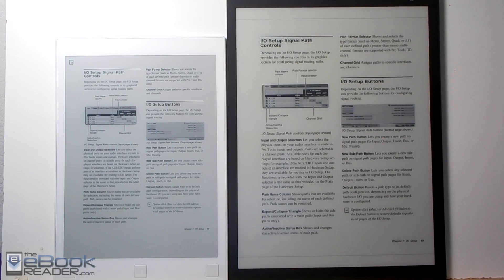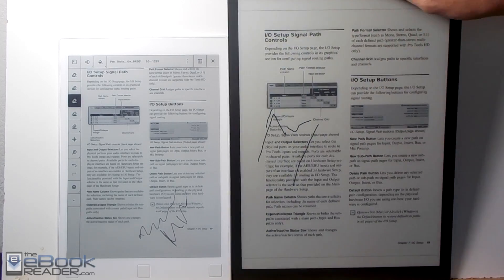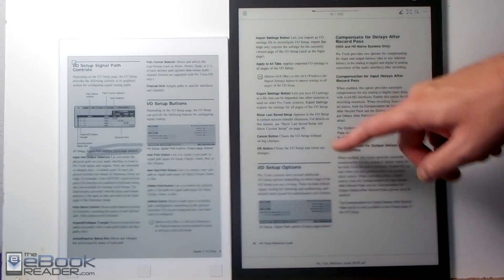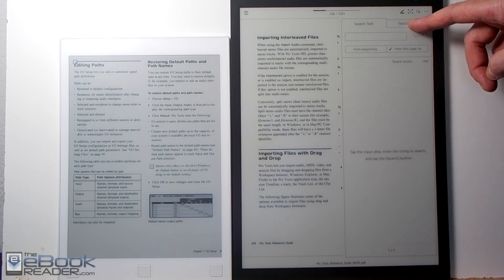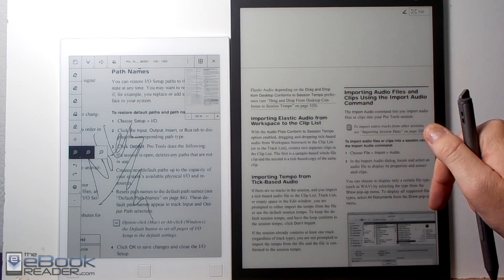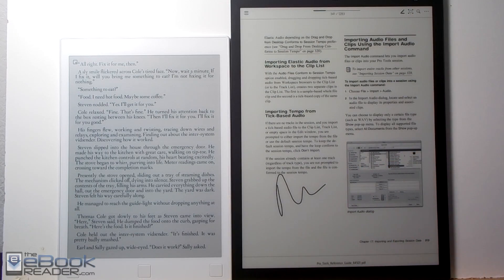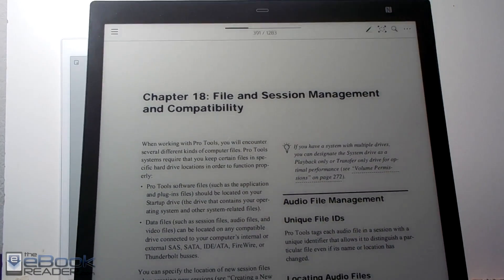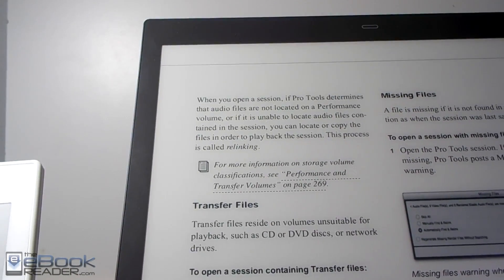Remarkable vs Sony DPT-RP1 Comparison Review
This is a comparison review between the Sony Digital Paper DPT-RP1 and the reMarkable paper tablet. Check the main reviews for a closer look.